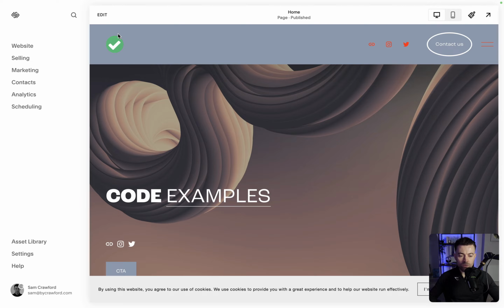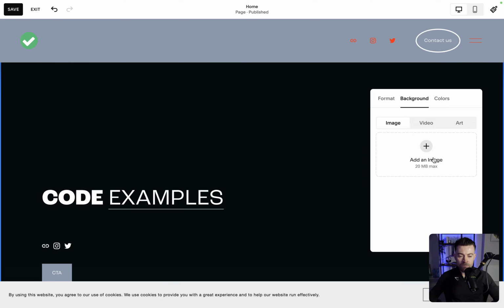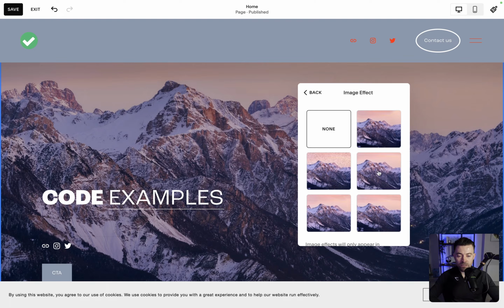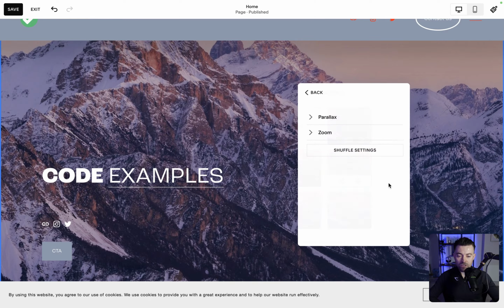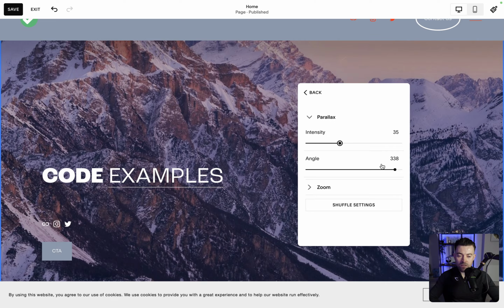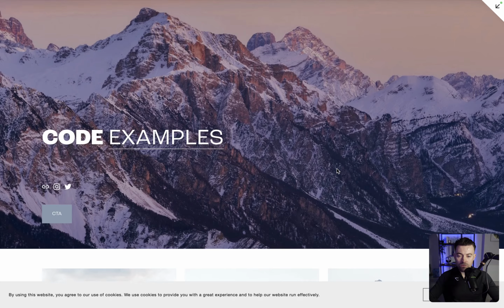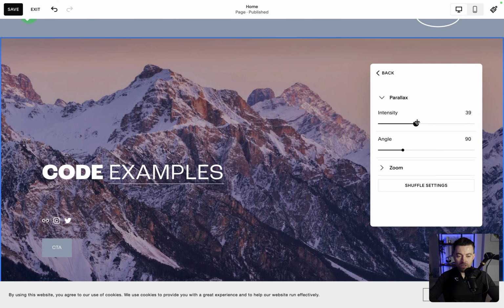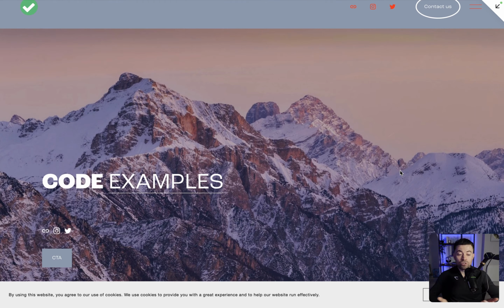How to Add Parallax Effect to Background Images on Squarespace 7.1 [No Code Solution]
Discover how I can help build your Squarespace website of dreams

Prefer to read your tutorials?

Timestamps

00:00 What is Parallax Effect?
00:56 How to Add Parallax Effect to Background Images
01:56 Editing Your Parallax Effect on Squarespace
03:13 Outro